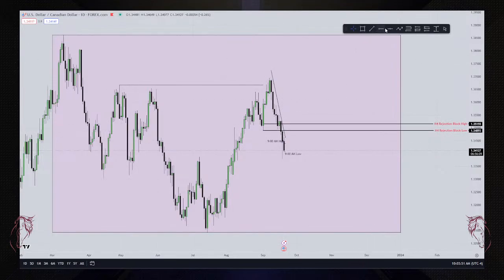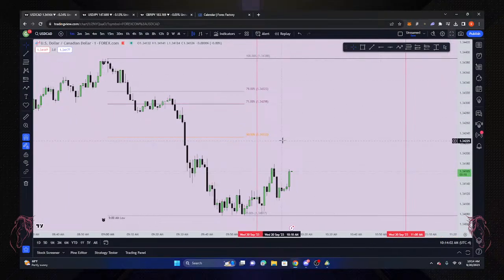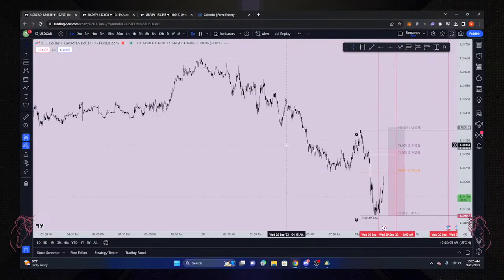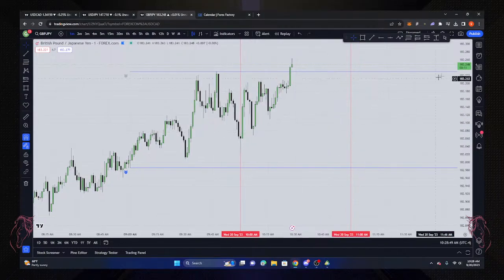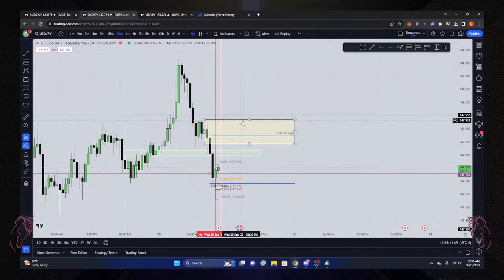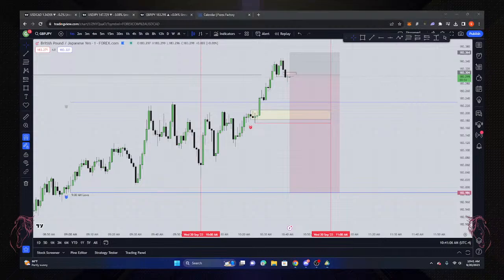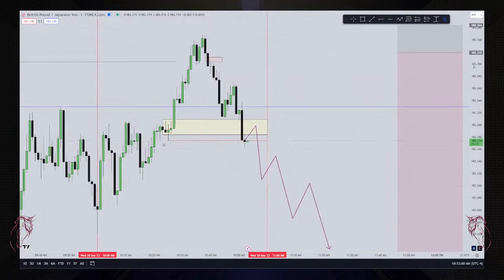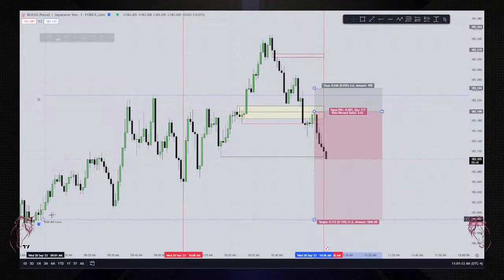🔥Live Forex Trading: [Silver Bullet] USDCAD | USDJPY | GJ [September 20th, 2023]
🔥 Live Forex and Trading Strategies: Join us for an exhilarating YouTube livestream packed with valuable insights and actionable tips for forex traders, indice traders, metal traders, day traders, and anyone interested in the dynamic world of trading.

💰 Unleash Your Potential: Discover the secrets to successful trading and master the art of leveraging smart money concepts to your advantage. We will dive deep into ICT (Inner Circle Trader) trading strategies, sharing practical knowledge and cutting-edge techniques that will take your trading skills to the next level.

🎓 Calling All ICT Students: Are you an aspiring trader looking to sharpen your skills? This livestream is tailor-made for you! Learn directly from experienced traders and gain a comprehensive understanding of the ICT trading methodology, from basic concepts to advanced techniques.

⚡️ Stay Ahead of the Game: Stay up-to-date with the latest market trends, technical analysis, and fundamental insights. Our panel of experts will dissect the current market conditions, identify potential opportunities, and guide you on how to navigate the ever-changing trading landscape.

📈 Unlock Profitable Strategies: Discover proven strategies for maximizing profits while minimizing risks. Whether you're interested in forex, indices, metals, or day trading, this livestream will equip you with powerful tools and time-tested approaches that will enhance your trading performance.

🎯 Target the Smart Money: Gain a competitive edge by understanding how smart money operates in the market. Learn how to spot their moves, follow their footprints, and align your trades with institutional traders for greater profitability.

🌟 Engage and Connect: Ask questions, interact with our experts, and network with fellow traders in the live chat. This livestream provides a unique opportunity to connect with like-minded individuals, share experiences, and learn from the collective wisdom of the trading community.